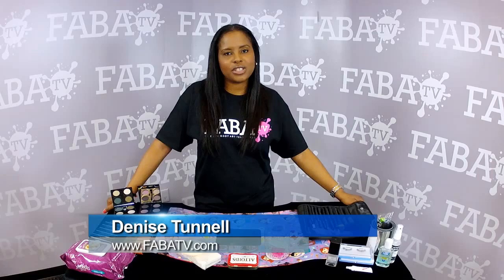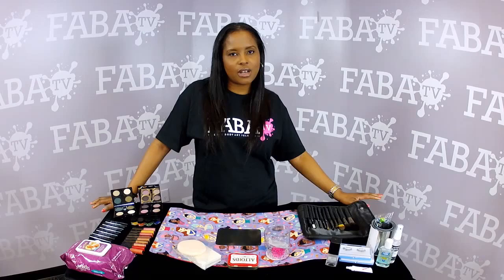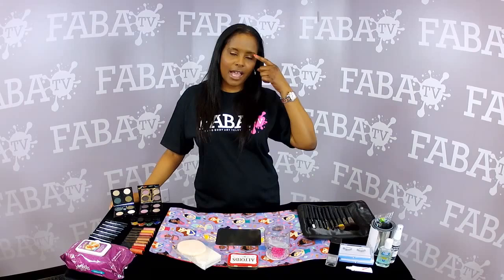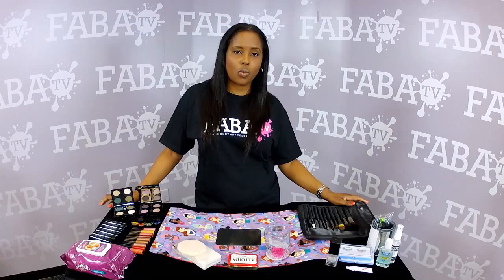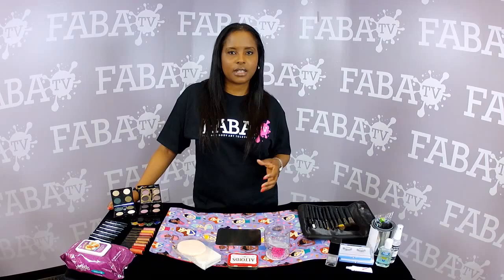Denise Tunnell Tips & Tricks 1 - FABAtv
Denise Tunnell Tips & Tricks 1 - Eyeshadow & Powder